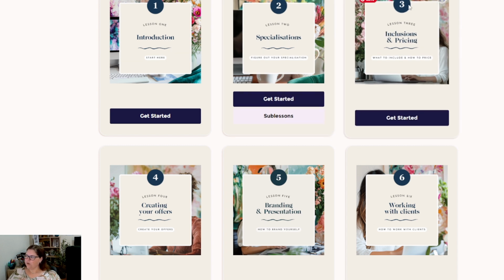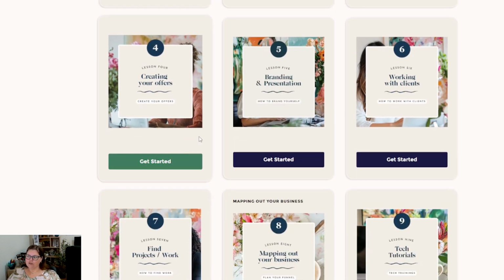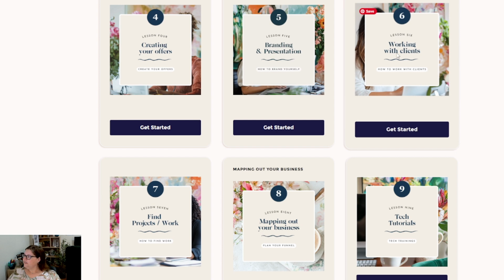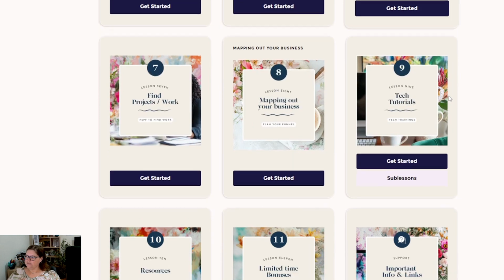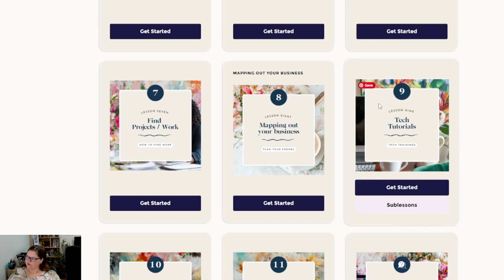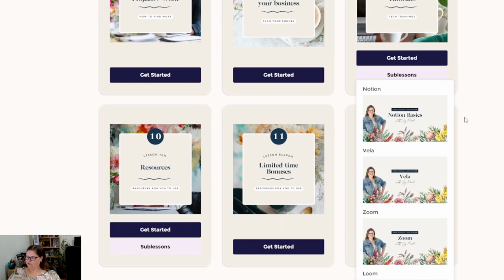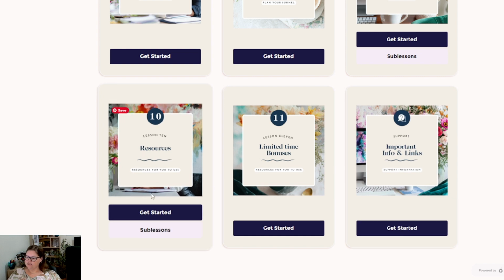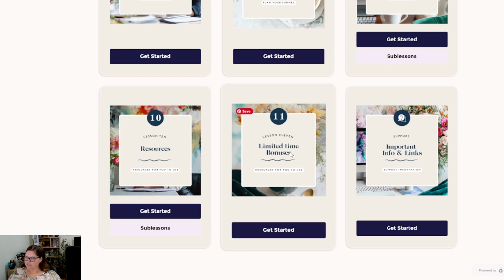Tour of the part-time virtual assistant learning portal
Ready to build a booked out Virtual Assistant Business - Come join the part-time virtual assistant academy where I will walk you through exactly how to do it step by step

Plus if you ever have any questions please add these in the comments, I try to reply to every comment as quickly as I can!

Liz